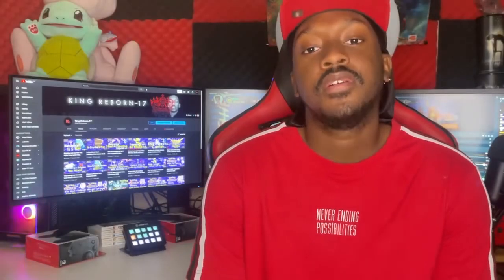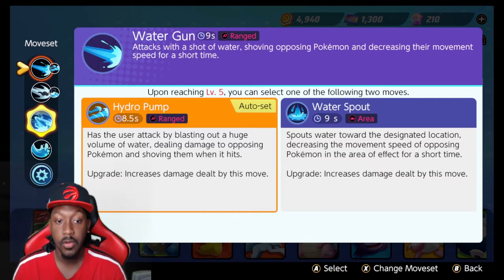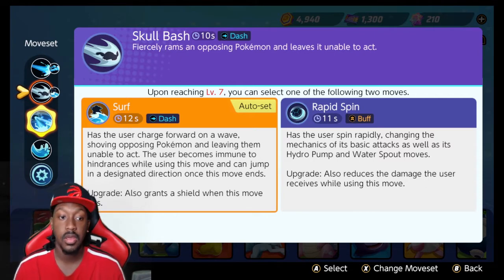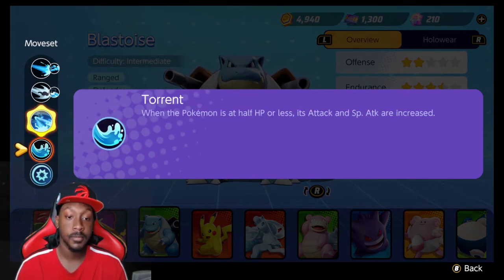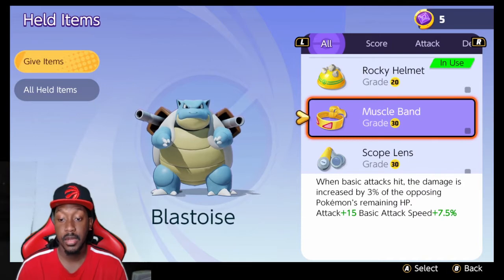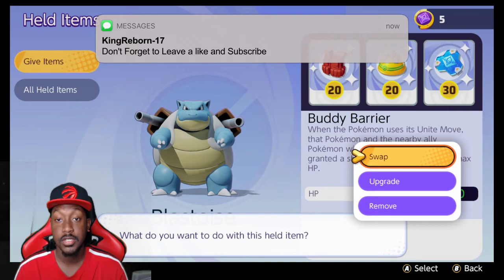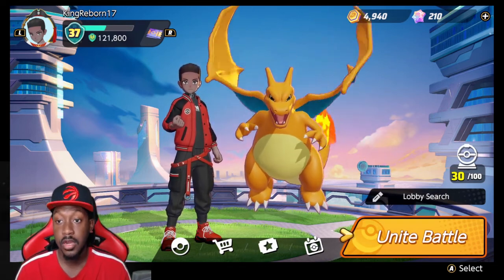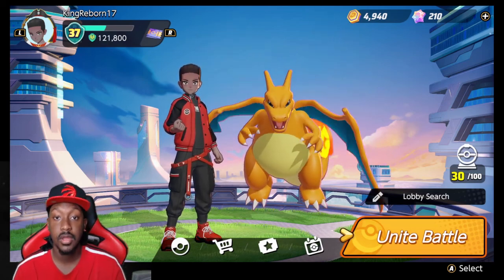Blastoise Best Builds Guide Pokémon Unite Master Player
in the Pokémon unite video I will be going over the best blastoise held items to use and also the move set and passive of blastoise I think depending on your play style you